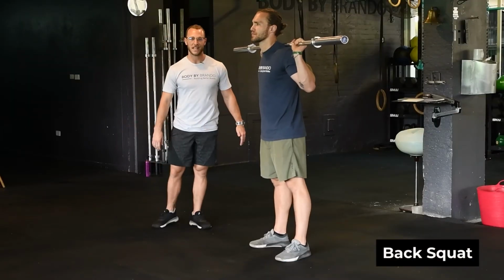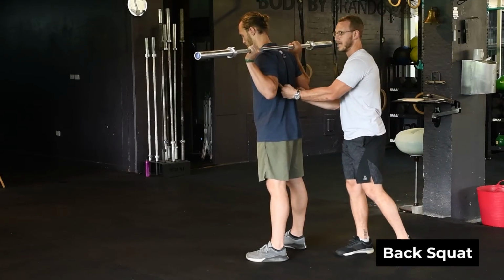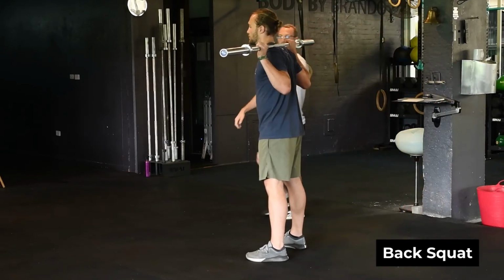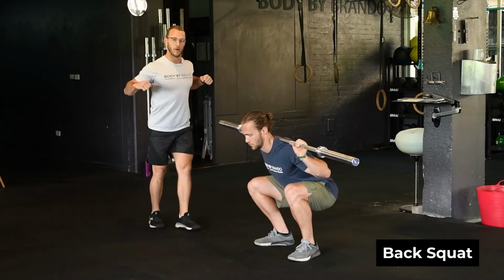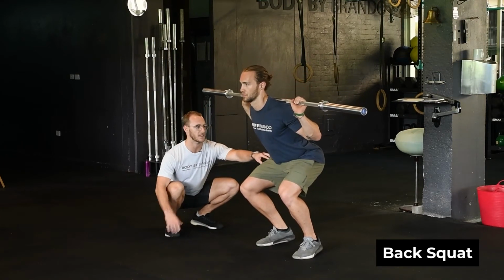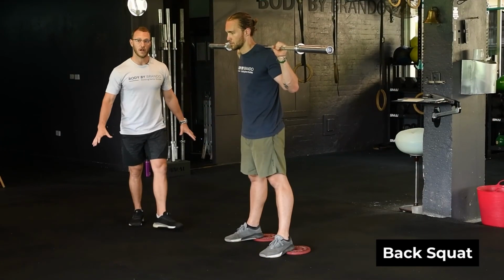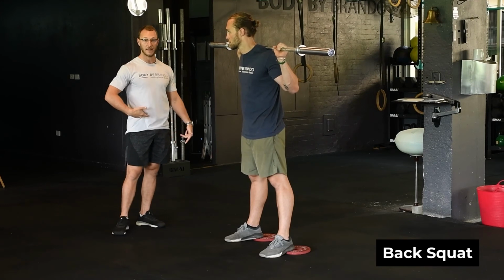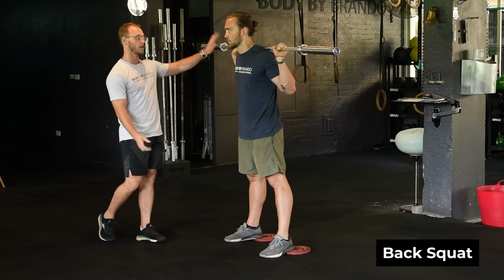Back Squats - Fundamental Movements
How to Perform Back Squats - Proper Technique & Form Tutorial

Want to transform the the way you look, move and feel?
Want to improve your performance and move pain free?

TRANSFORM THE WAY YOU LOOK, MOVE AND FEEL WITH OUR ONLINE TRAINING PLATFORM.

BODYBYBRANDO | Building Better Bodies
Sydney's Premium Personal Training Studio